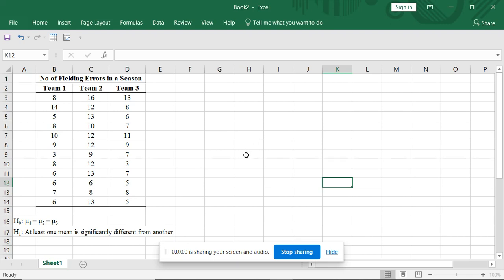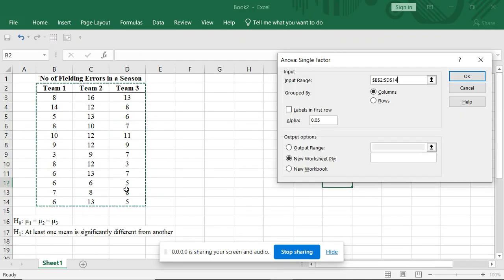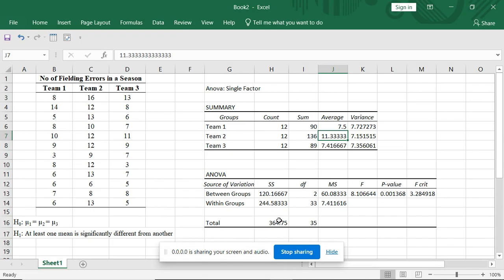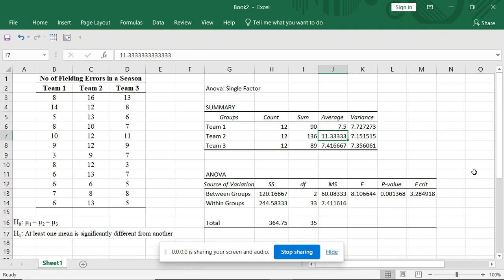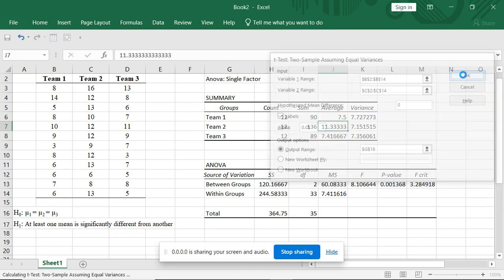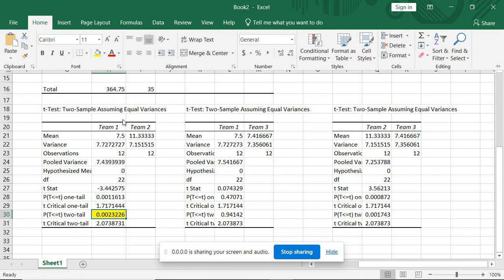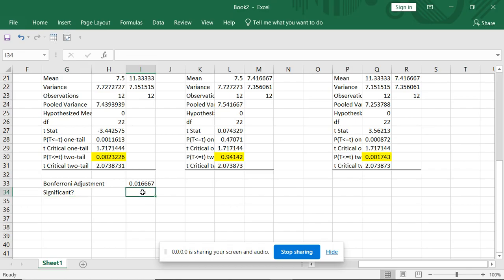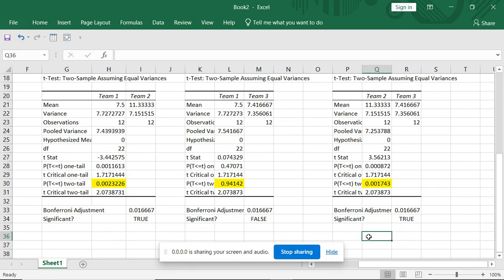Using Excel to Perform a One-Way ANOVA test followed by a post-hoc test (Bonferroni correction)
When your ANOVA results are significant, you need to follow it up with a post hoc test in order to determine which groups have significant differences. But if you don't get significant results from your ANOVA, no need of post hoc test s